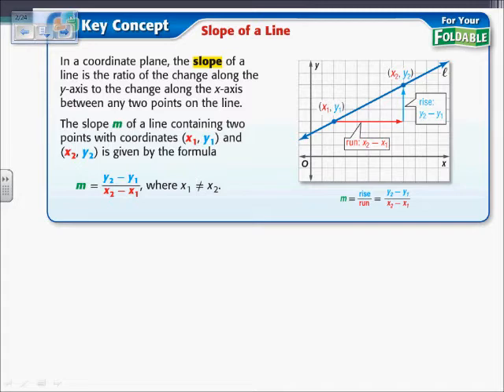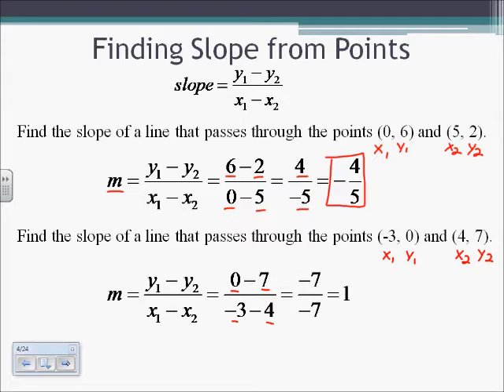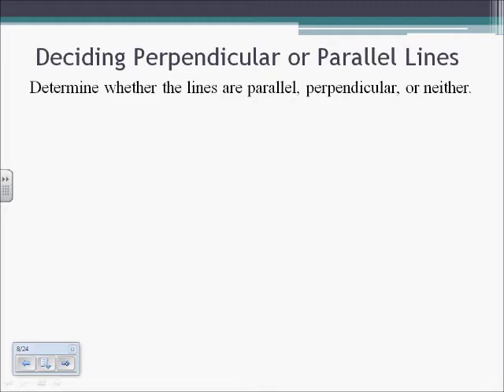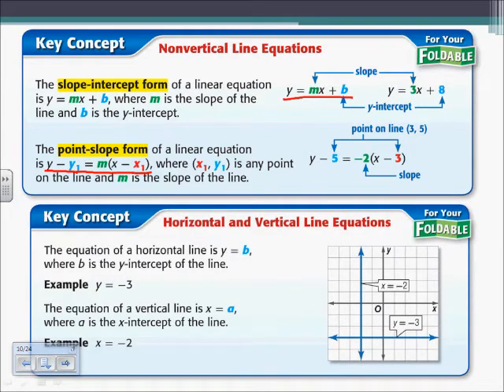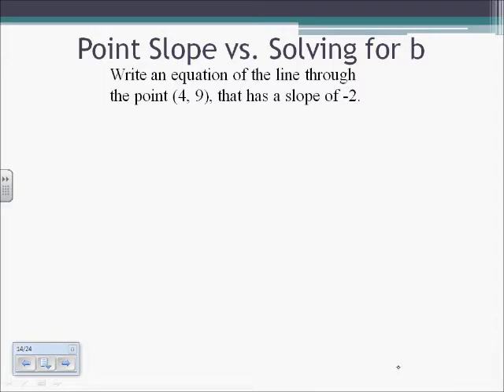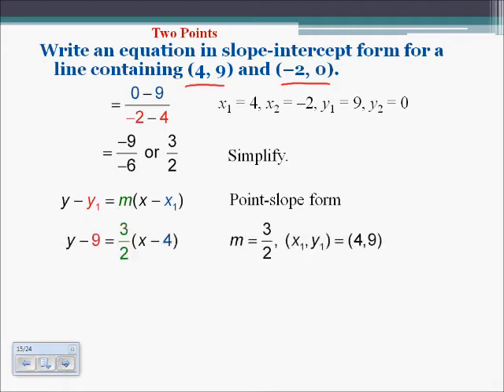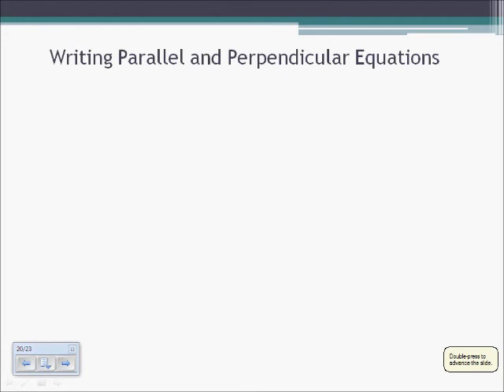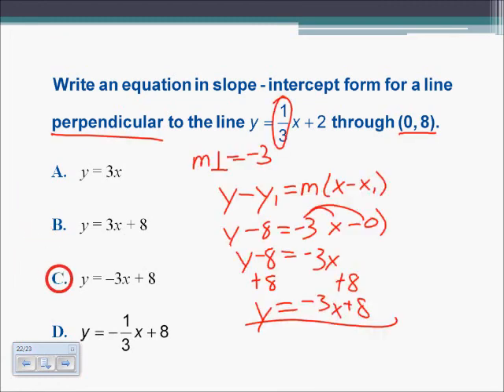Lecture 3.3-3.4 Geometry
This is a lecture from our Geometry class. This lecture covers equations of lines. The lecture was made using CamStudio, Audacity, Movie Maker, and a SmartBoard.